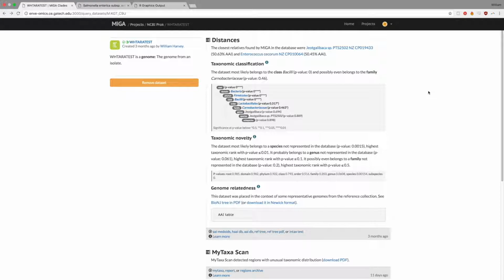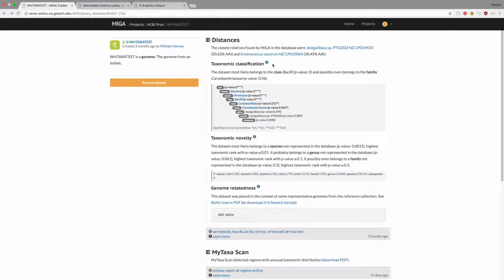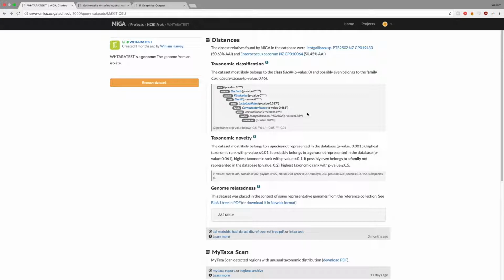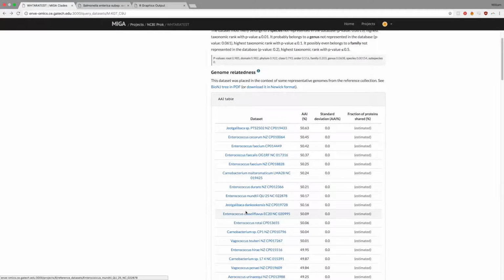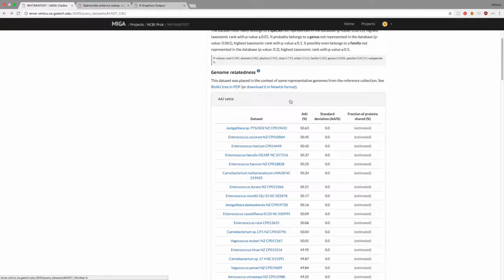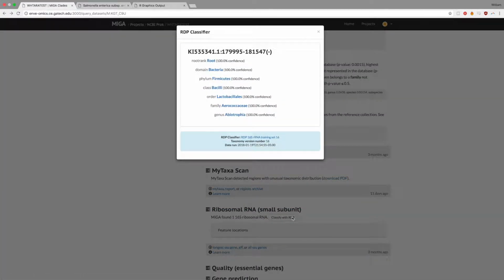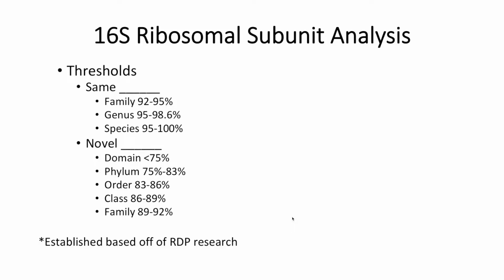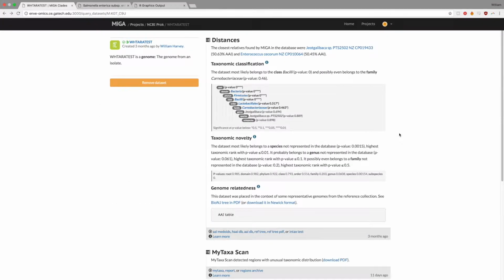MiGA Tutorial 3 - Understanding Taxonomy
In this video, users will be guided through the taxonomic inferences made by MiGA.